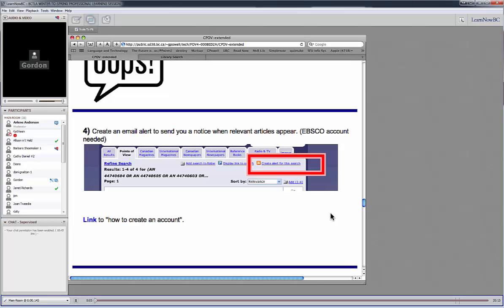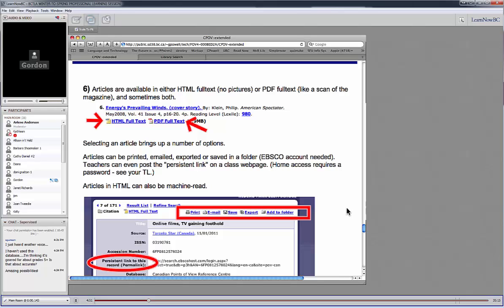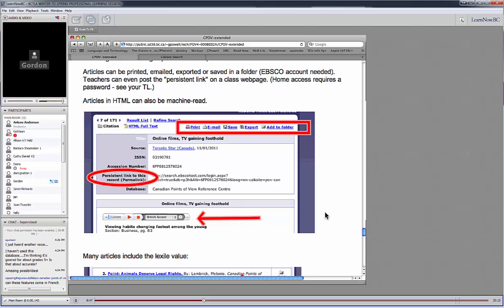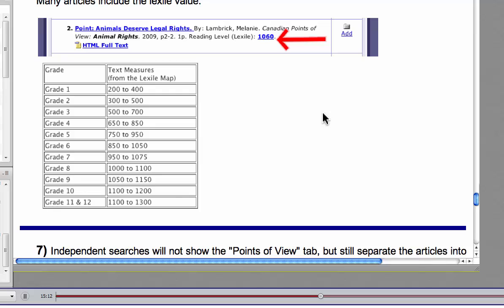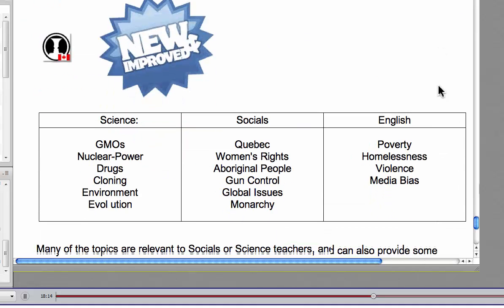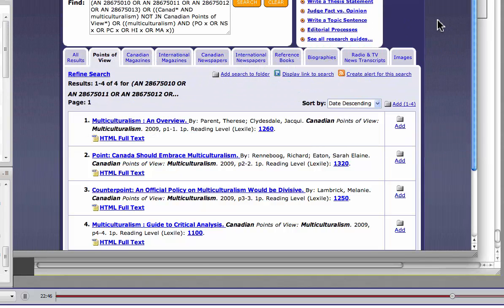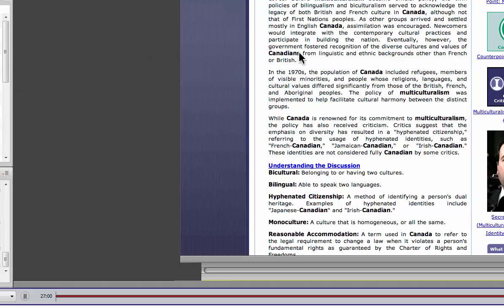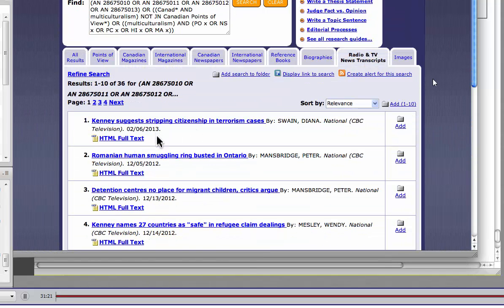Squeezing the Juice Out of EBSCO: Canadian Points of View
Presenter: Gordon Powell, Richmond School District

Please note: The first 25 minutes of this webinar are missing due to a recording failure.

In this web-based presentation, you will learn how the EBSCO database "Canadian Points of View" can be a tremendous resource for your Science, Socials and English students. Access hundreds of Canadian and international sources, review "for" and "against" position papers and learn how to research controversial topics.